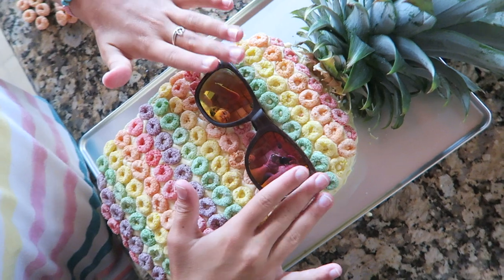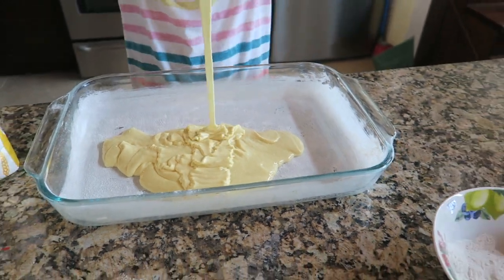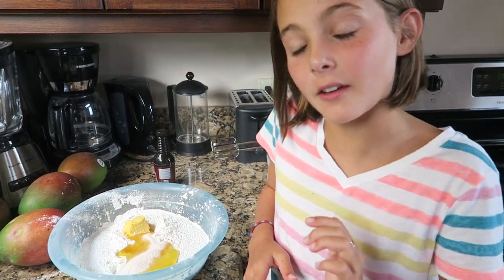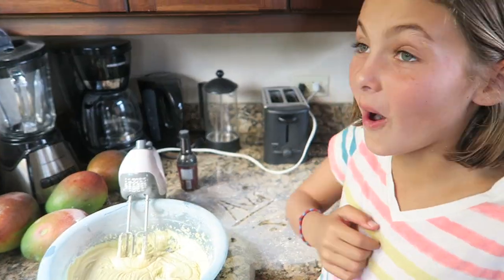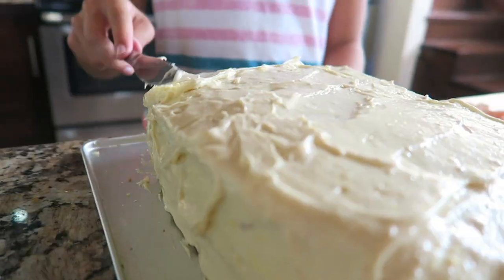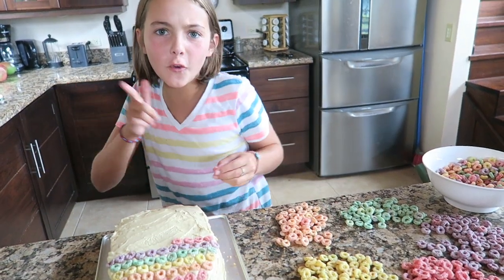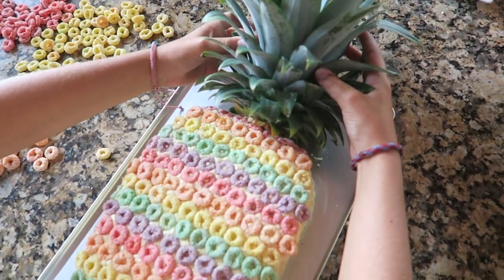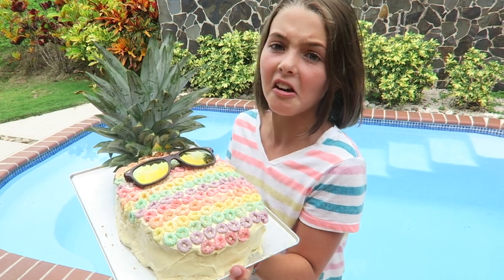DIY How To Make Rainbow Pineapple Cake Chef Ava Learn Colors Decorate Food Kids Cooking and Crafts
Chef Ava shows you how to make a DIY rainbow pineapple cake! Learn colors along the way! She loves to decorate food, do you?! In this video she uses colorful fruity cereal to decorate and a real pineapple. Come have a pool party with Ava and her brothers and eat some cake! This cake would be perfect for a birthday party or just a fun summer cake! Enjoy.

Music and sound – Provided by Youtube

Thanks to all our friends watching in the US, Mexico, Vietnam, Saudi Arabia, Brazil, Iraq and around the world!